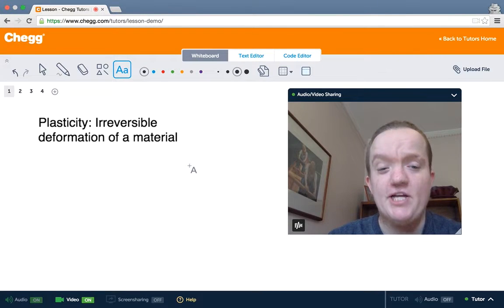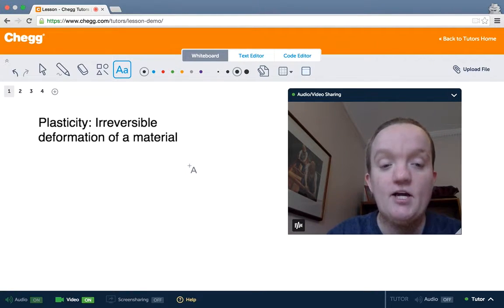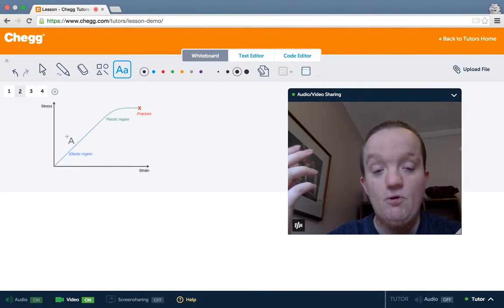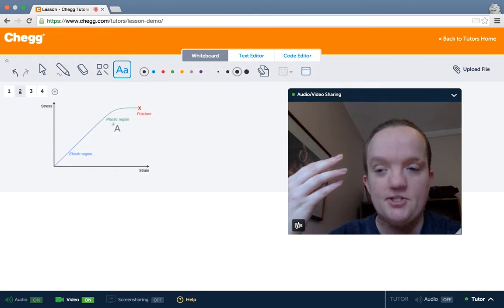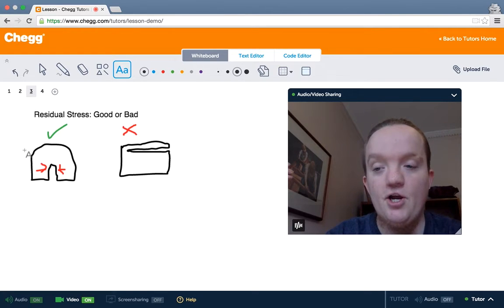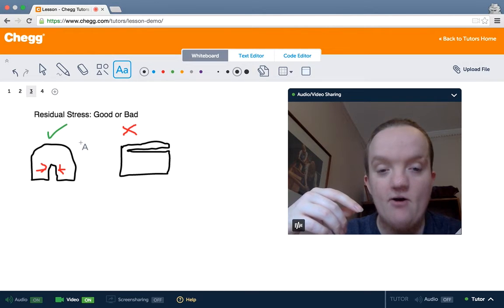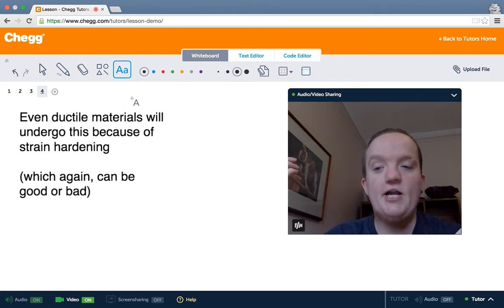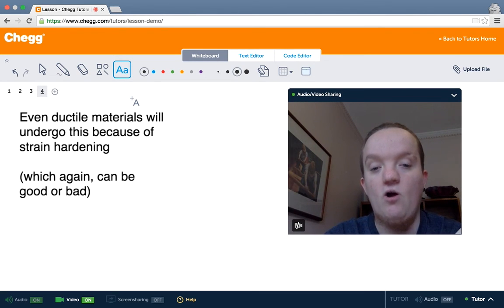Plasticity | Mechanical Engineering | Chegg Tutors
Plasticity is what happens when stress is applied to a material beyond the yield point, σY (sigma, subscript Y). Plasticity includes all of the behaviors beyond elasticity, including (generally in order) yielding, strain hardening, and necking, and ends in the failure of the material. If the stress load is removed from a material after it has gone beyond the yield point, it will recover the strain achieved through the stress loads during the elastic phase of deformation, but it will not recover from the stress loads during the plastic deformation. The elastic phase of deformation always occurs prior to the plastic phase of deformation.

Mechanical Engineering tutoring on Chegg Tutors

Learn about Mechanical Engineering terms like Plasticity on Chegg Tutors. Work with live, online Mechanical Engineering tutors like Jamie B. who can help you at any moment, whether at 2pm or 2am.

Liked the video tutorial? Schedule lessons on-demand or schedule weekly tutoring in advance with tutors like Jamie B.

About Jamie B., Mechanical Engineering tutor on Chegg Tutors:

Harvard University, Class of 2013
BA Mathematics & English, MS Applied Mathematics  Major

Subjects tutored: Numerical Analysis, Physics, Number Theory, Psychology, Linguistics, Calculus, Geometry (College Advanced), R Programming, Statistics, SAT, Set Theory, Literature, Computer Science, Basic Math, SAT II Latin, Discrete Math, Writing, MATLAB, English, Linear Algebra, Geometry, Applied Mathematics, Latin, Biology, Study Skills, and Chemistry

TEACHING EXPERIENCE
I'm a certified Math and English teacher for grades 8-12 in Massachusetts. Right now, I focus on gifted students with learning disabilities, ADHD, and mental health challenges who may be underperforming and overstressed in their classes. I can work with you if you have diagnosed LD or simply learn best outside of a traditional lecture and textbook format.If I don't know about something, I will tell you that openly, I'll point to where you might be able to find that information, and I'll learn more about it for next time. I'm strongest as a teacher when I'm working one-on-one and my favorite part of teaching is "diagnosing" where a student's thinking might be leading them astray (or ahead!)I got my Masters at Harvard in Applied Math, focusing on statistics and advanced mechanics/physics applied to biology. I taught and tutored Organic Chemistry, Precalculus, Calculus, proof-based Linear Algebra and Real Analysis, and Intro to Applied Math (for majors) at Harvard. I also work with student writing for classes, projects and graduate applications as a tutor in my undergraduate house. I've tutored everything from 5th grade math to competitive math teams to graduate school pure math and engineering. I've worked with Master's Engineering students studying for the TOEFL alongside high school sophomores in my Saturday volunteer creative writing classes, and I've tutored undergraduates at Harvard and helped develop curriculum in proof-based math and numerical experimentation-driven freshman physics.

EXTRACURRICULAR INTERESTS
I'm from Brooklyn, NY. I'm a city kid who could stare at the stars all night, which I do when I visit my family in rural Canada. I love biking, choral singing, performing poetry, teaching in all settings and with all people, and crisis management and education for mental health. I'm always looking to get into new art forms, learn new languages and pursue things where my gaps lead me. I also have difficulty keeping a straight face for more than a few minutes (or a paragraph) at a time.